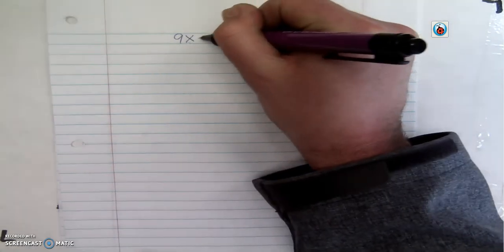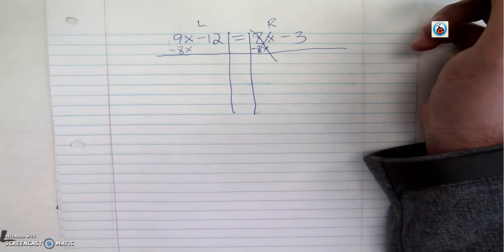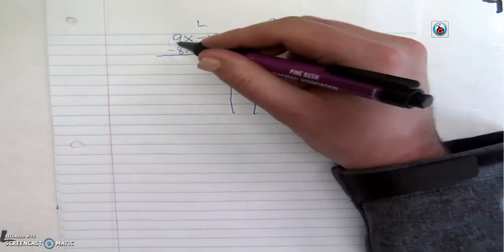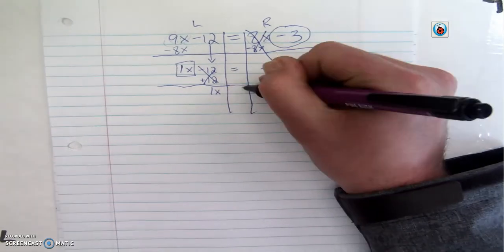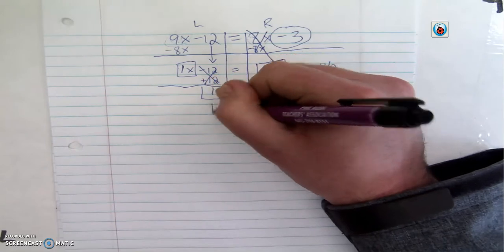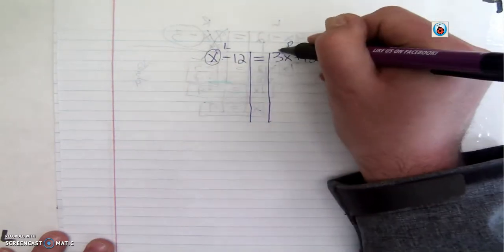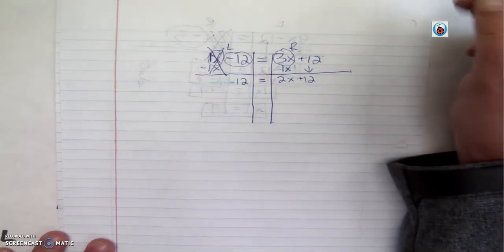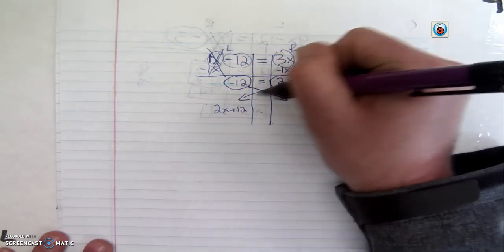simple solving multi step equations 1